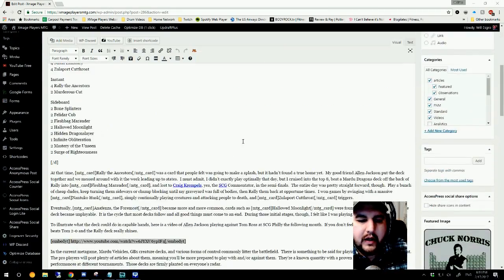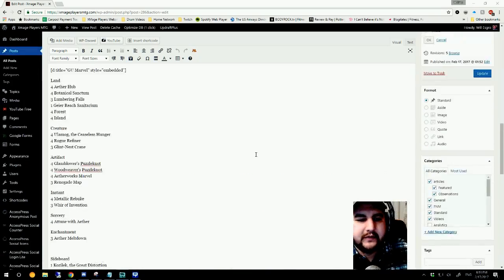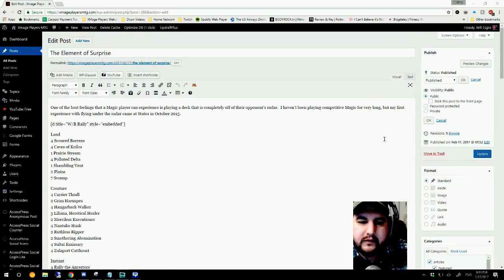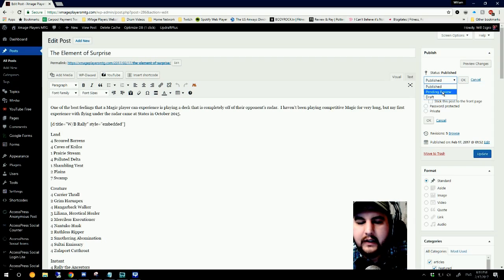Contributor Tutorial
Walks individuals through creating a new article on our website.